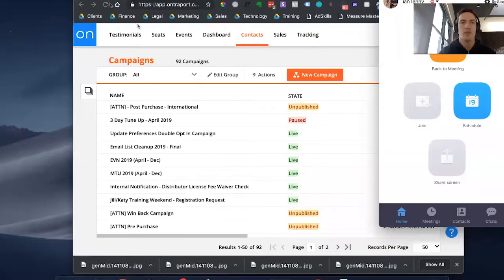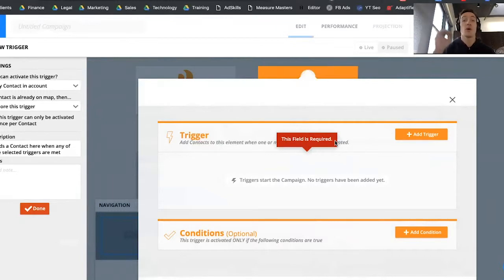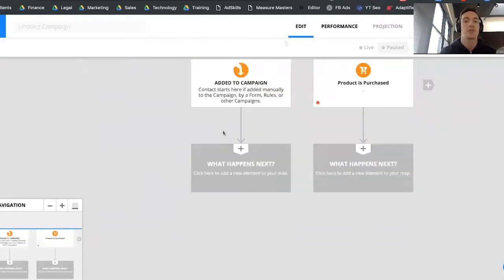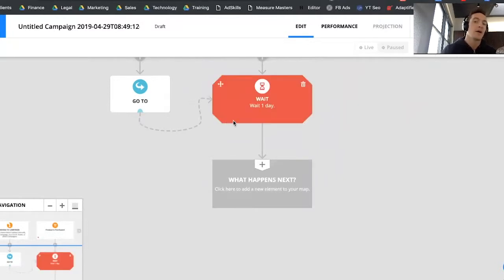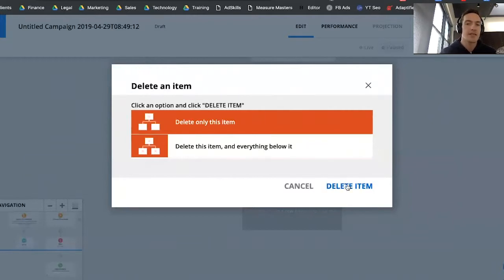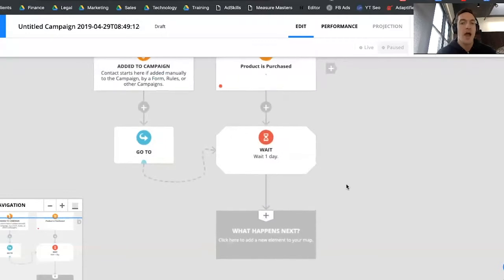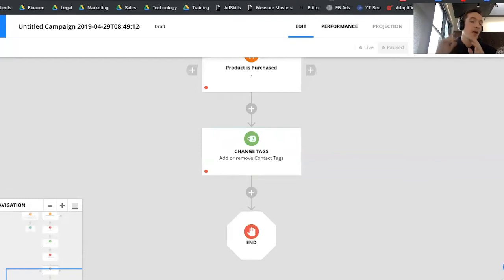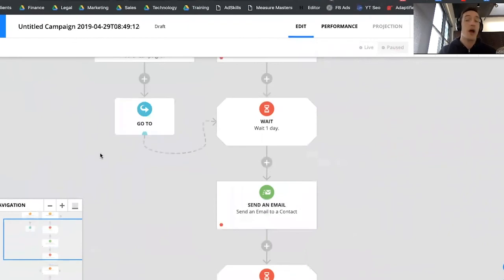Ontraport Beginners Guide | Ontraport Tutorial Campaign Map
In this Ontraport beginners tutorial I go over the basics of campaign maps.  If you are new to ontraport, this video will give you an overview of how to setup email automations.  Email automations are super important for anyone that is in digital marketing or anyone who runs an online business. Some of the popular email autoresponder softwares that compete with Ontraport are:-Market Hero-Active Campaign-Drip-Convert Kit-Mailchimp-Klaviyo-Aweber-Constant Contact-Infusionsoft. Out of all of these types of autoresponders, Market Hero has the most similar type of campaign map.  In this video I talk about when someone would want to use the campaign map on Ontraport vs. the map on some of these other systems.  Regardless of the system you choose, the main campaign map features on nearly every autoresponder are triggers, tags and goals.  Triggers are evets that dictate whether or not a user should take an action on a campaign map.  An example of a trigger is "purchased a product".  If you use this trigger, an event would take place only when someone on your email list purchases a product. Events - An event is an action that a user takes in your autoresponder system.  For example an action might be "send Email".  In this case a "send email" action would be initiated by one of your triggers.  Another example of an action is "wait", where a user waits for a certain amount of time or for another trigger to initiate before taking another action. Goals - Goals are some final state a user reaches before they are moved off of a campaign map.  Goals are the main way that a user is moved off of an Ontraport campaign map.  An example of a goal is "purchase".  If you have an abandon cart email sequence with a "purchase" goal, a user will be taken off the campaign map as soon as that goal is reached, regardless of where they are on the map. If you understand triggers, actions and goals you should be able to build the majority of automations you want to build.  Hopefully this brief tutorial gave you enough to start experimenting in Ontraport.

Also feel free to show that like button some love below as well! Stick around for more content!